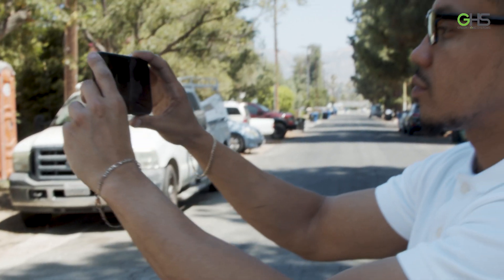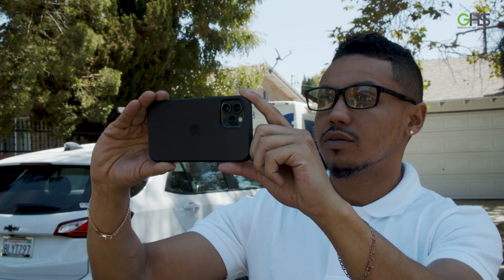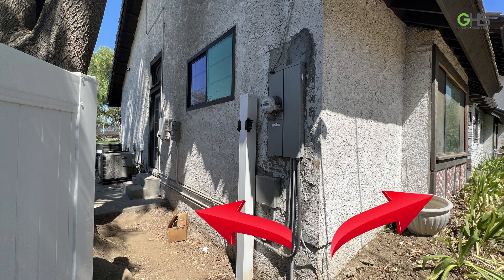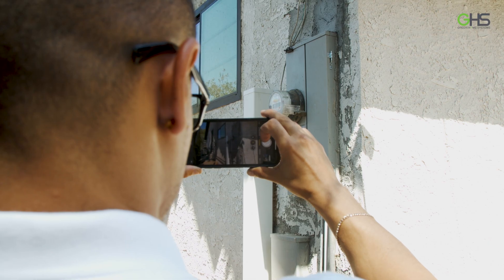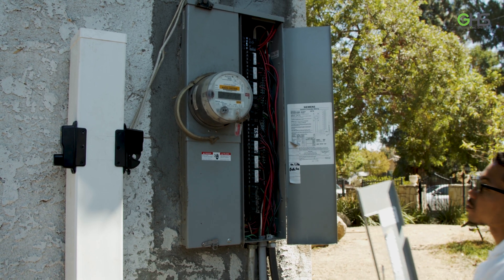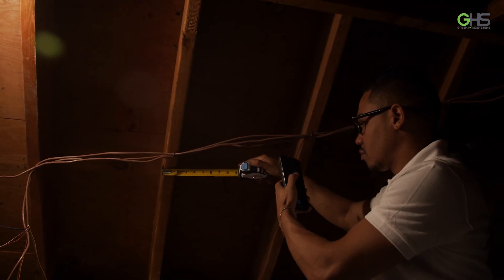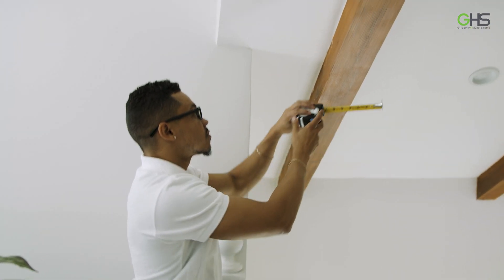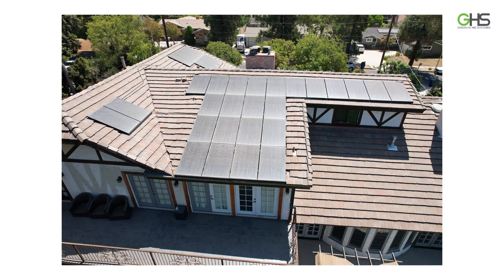Solar Survey Guide - How to Use a Drone by Quincy Freeman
00:00  WELCOME
00:47  MAIN PANEL
02:09  SUB PANEL
02:24  ATTIC
03:07  DRONE OPERATION
03:29  SUMMARY

How to perform a solar site survey using drone for Green Home Systems.
Going Solar Helping Americans Save Big
With the rising costs of energy, solar power is a great way to experience tremendous savings on your electricity bills. An average home in the states saves around $10,000 to $30,000 over the lifespan of the solar system.

Item ID:                         9JWUC86
Author Username:                 IvanLuzan
Licensee:                        irina mirkin
Registered Project Name:         ghs
License Date:                    September 21st, 2022